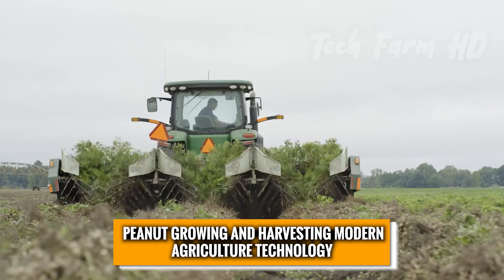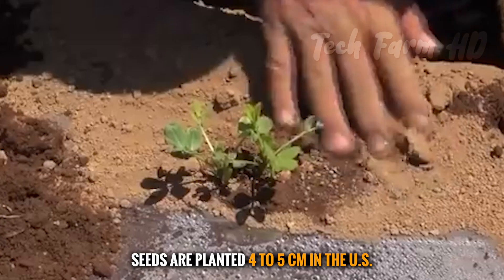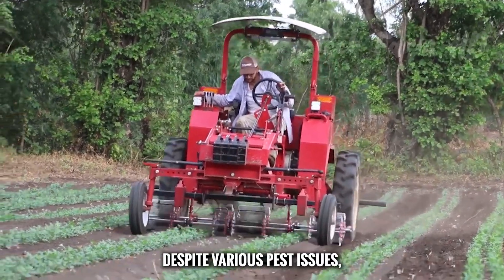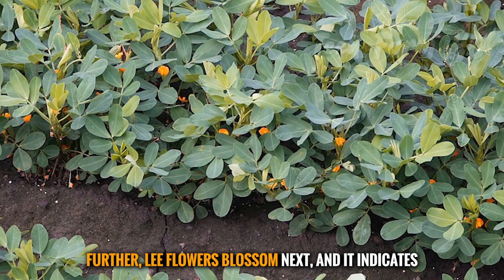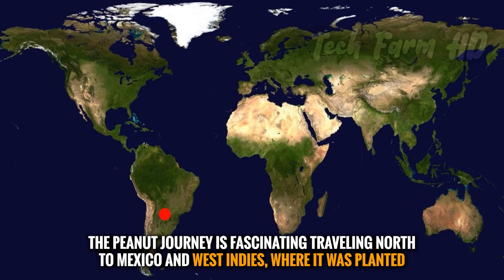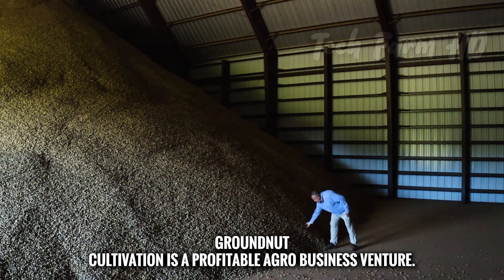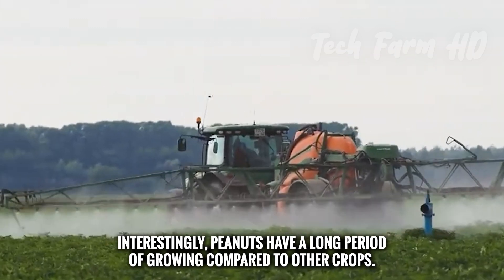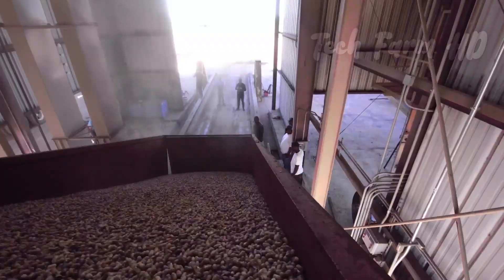Awesome Peanut Growing And Harvesting | Modern Agriculture Technology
Peanut growing and harvesting has become even more remarkable with the integration of modern agricultural technology. The combination of innovative techniques and advanced machinery has revolutionized the process, making it more efficient and productive than ever before.
In the realm of peanut farming, the use of cutting-edge equipment such as the peanut harvesting machine has greatly streamlined the harvesting process. These machines are designed to carefully extract peanuts from the soil while minimizing damage to the plants. With their precise and automated mechanisms, peanut harvesters significantly reduce the manual labor required and expedite the harvesting process.
Modern agriculture technology has also played a crucial role in optimizing peanut cultivation. Farmers can now employ advanced farming techniques to enhance crop yield and quality. The integration of modern agriculture technology has not only boosted productivity but also increased sustainability in peanut farming. Peanut growing and harvesting has become a fascinating blend of traditional farming.